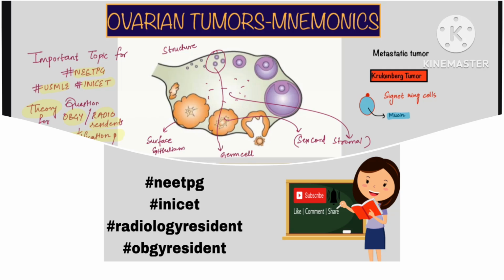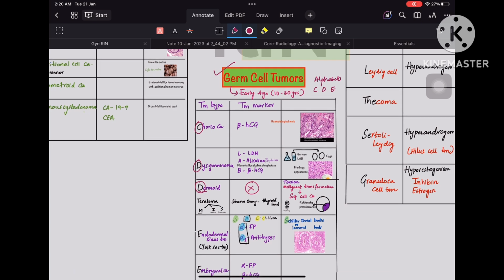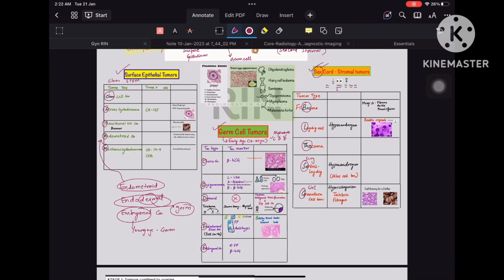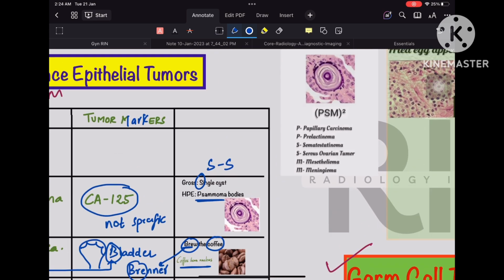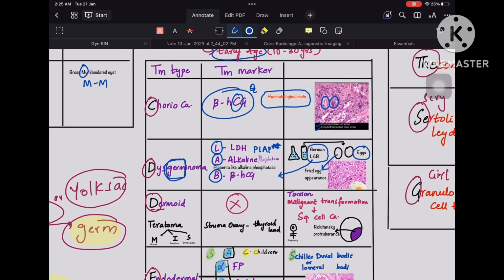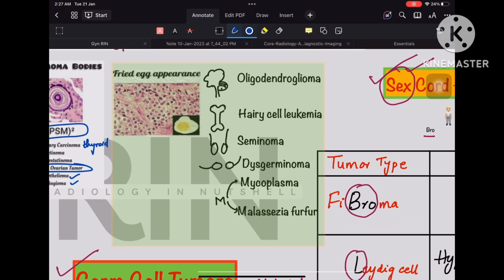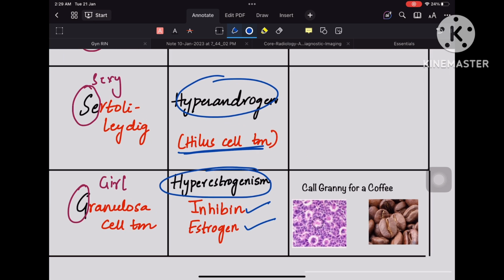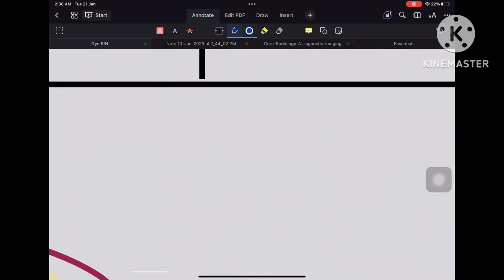Ovarian tumors made easy with mnemonics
Ovarian tumors classification made easy

For any queries related to preparation for neetpg/inicet :
Follow the telegram channel and group for regular MCQ practice and discussions

Mi
Here are the mustknow topics from different subjects made easy !!!

Anatomy 🔗
    • Anatomy

Biochemistry 🔗
    • Biochemistry

Physiology 🔗
    • Physiology

  Pharmacology 🔗
    • Pharmacology

Microbiology 🔗
    • Microbiology

Ophthalmology 🔗
    • Ophthalmology

PSM 🔗
    • SPM

OBGY 🔗
    • OBGY

Anaesthesia 🔗
    • Anaesthesia

Radiology ❤️
    • Radiology❤️